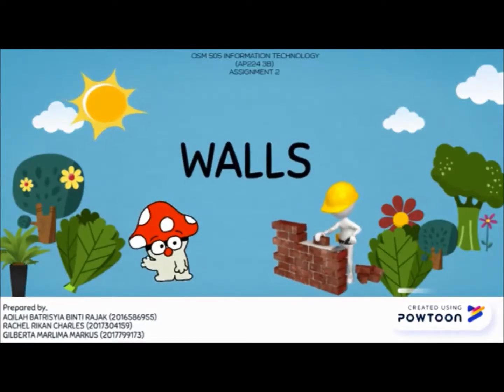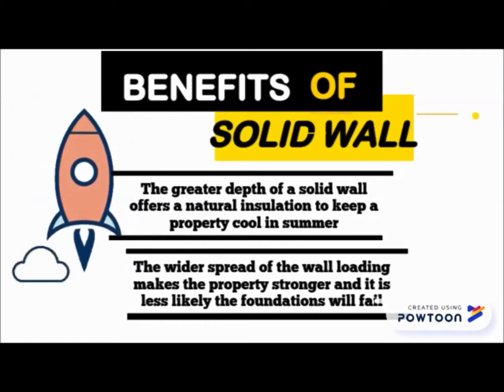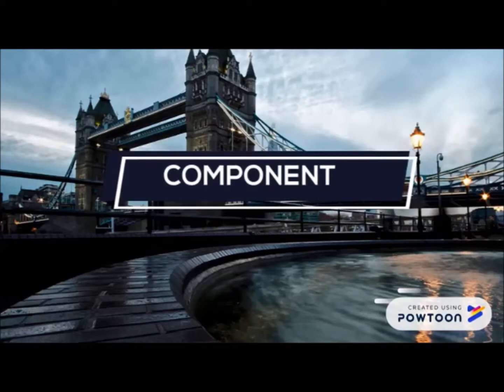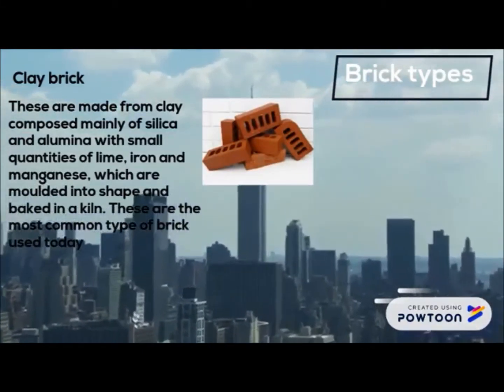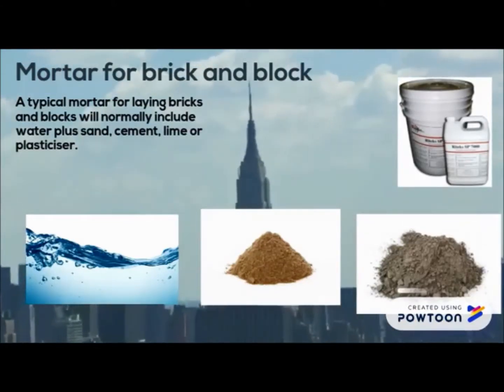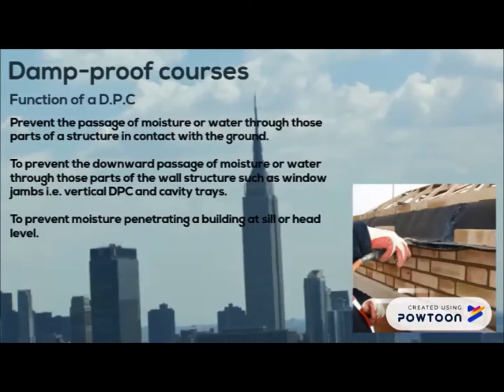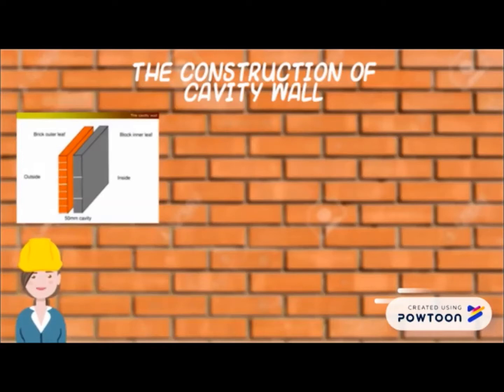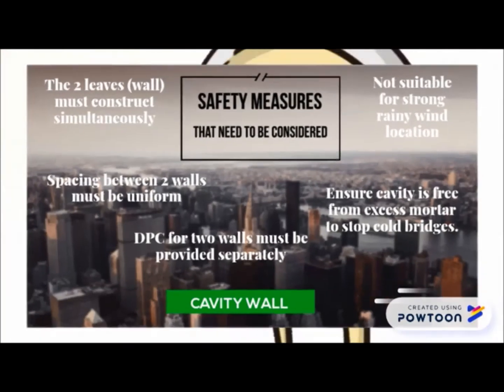SOLID AND CAVITY WALL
This video explains about the definition, advantages and disadvantages, component, materials, method of construction and safety measures of cavity wall and solid wall